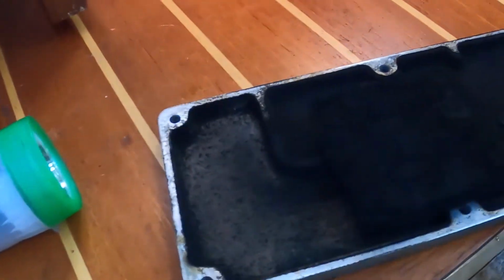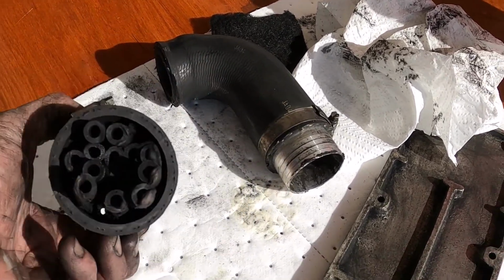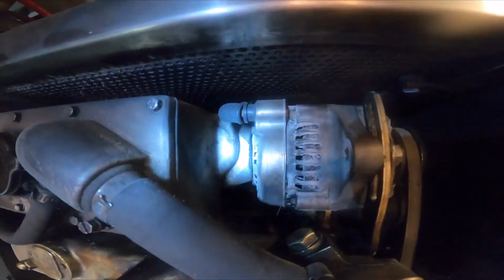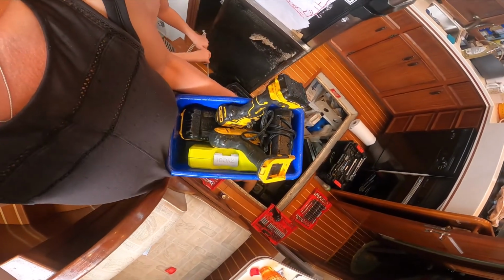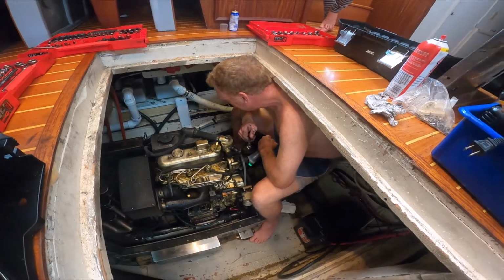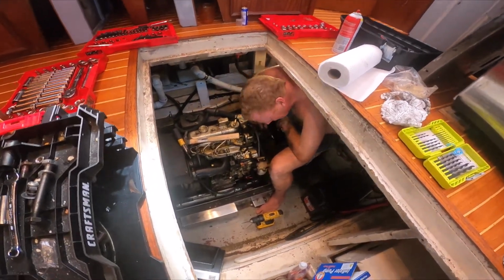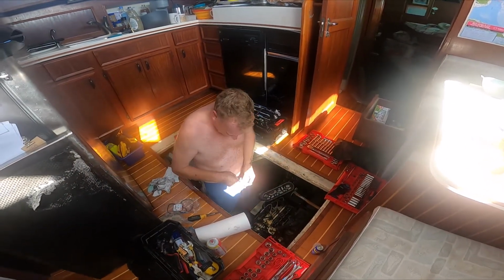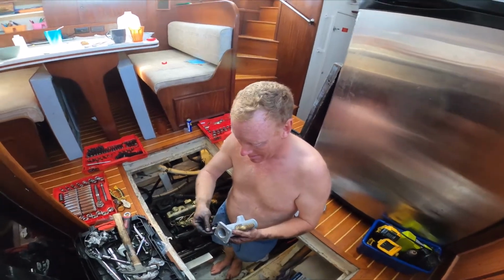The life force of our boat is failing. Episode 8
Our generator has a problem and keeps shutting itself down. Without it we can not run our; navigation equipment, cooker, fridge, AC, etc.

It takes me 3 months or so to diagnose and fix the problem.

FREE ways to support us that will really make a HUGE difference to us!!

Follow Lynne on Instagram: @lynneslunalife

Big HUGS to all!

Ben, Lynne, Archie and Niamh.
Our logo and banner were created by a fabulous graphic designer in London, England - @squinnandco